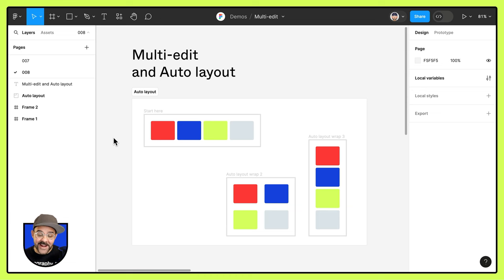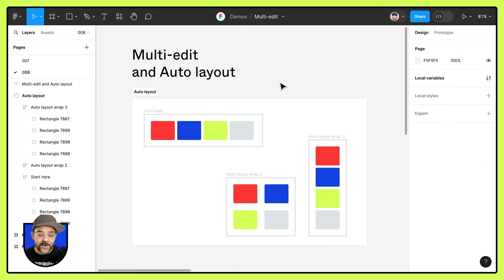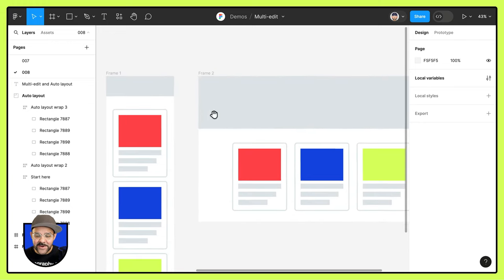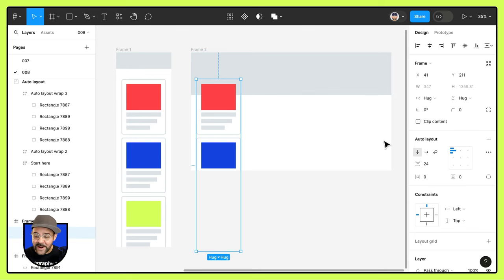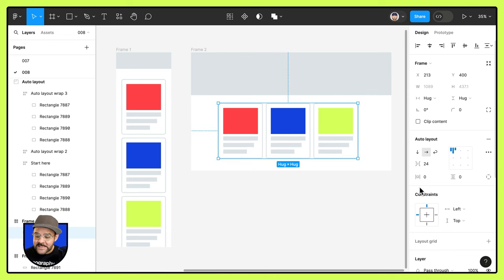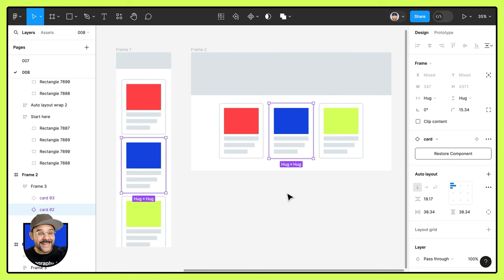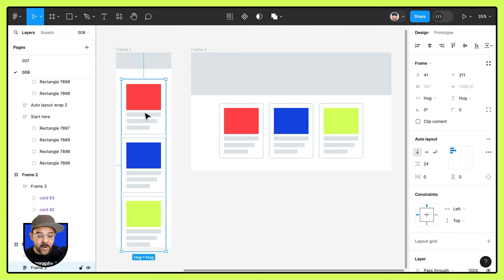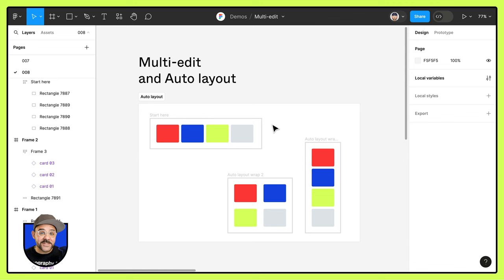Multi-edit and Auto layout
In figma, it is possible to edit across many Auto layout frames at once, even if the Auto layout frame properties mismatch, or layer orders differ. Learn more in the multi-edit Community playground file